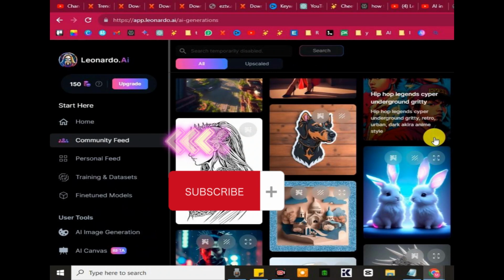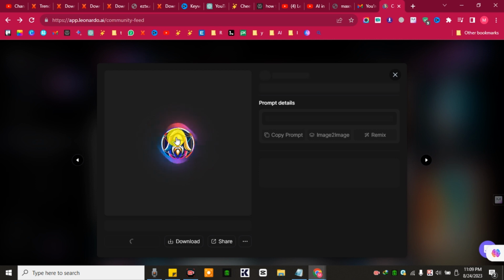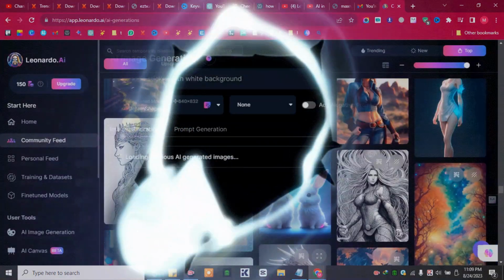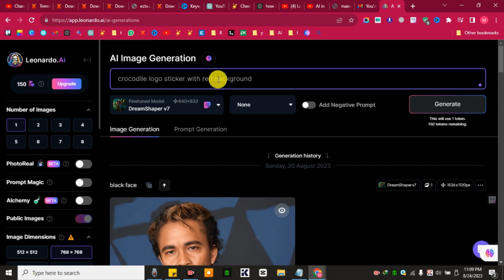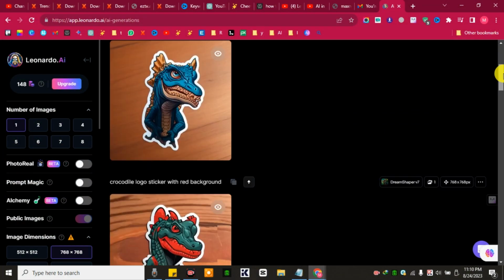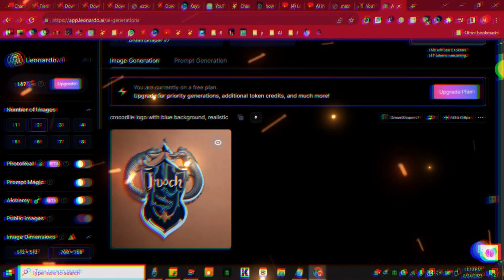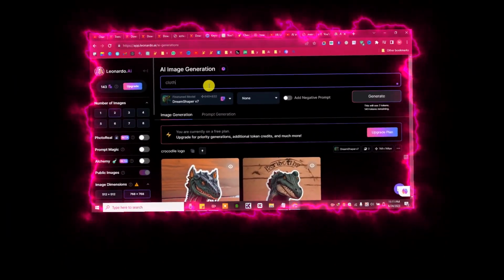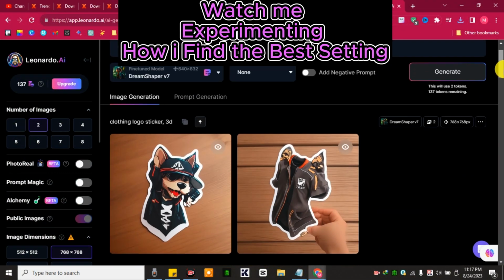How To make Leonardo AI Logo design - Best Settings for Leonardo AI Logo Designs | AI Art Tutorial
In this video, we will show you how to create a stunning logo design using Leonardo AI. We will guide you through the best settings and techniques to achieve professional results. Whether you're a beginner or an experienced designer, this tutorial will help you harness the power of Leonardo AI for logo design.

Timestamps:
0:00 - Introduction and overview
0:15 - Exploring the best settings for Leonardo AI logo designs

Queries Solved:
1. How to make Leonardo AI logo designs?
2. What are the best settings for Leonardo AI logo designs?
3. How to use Leonardo AI for logo design?